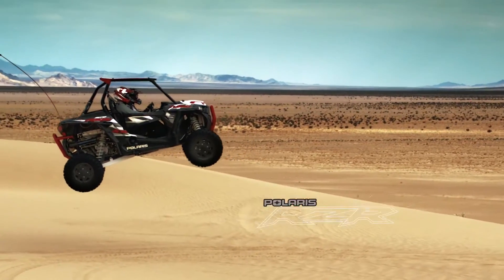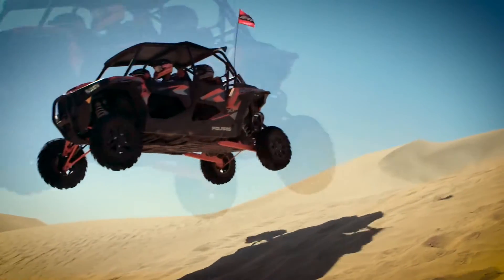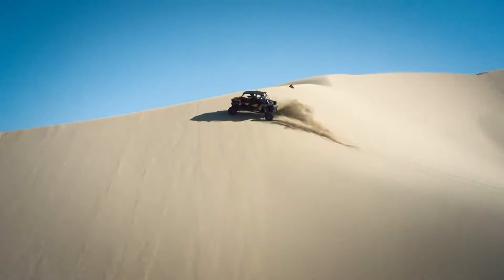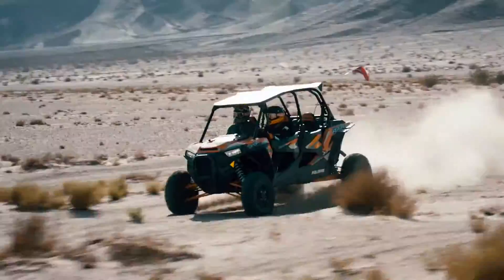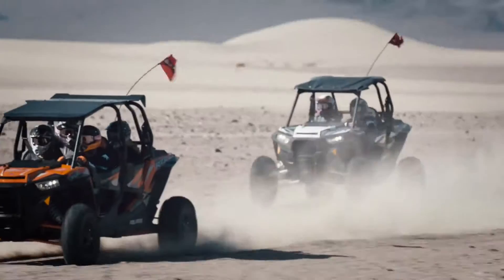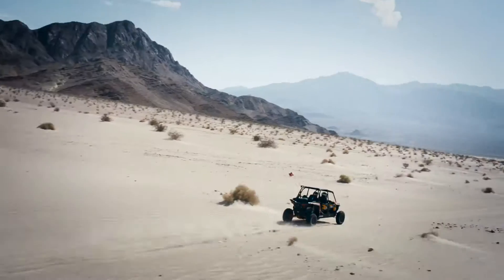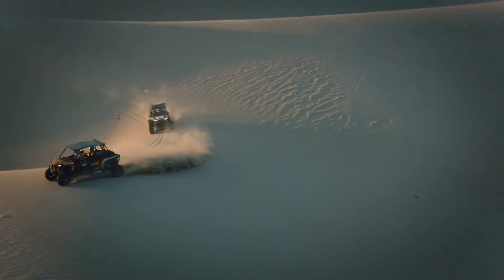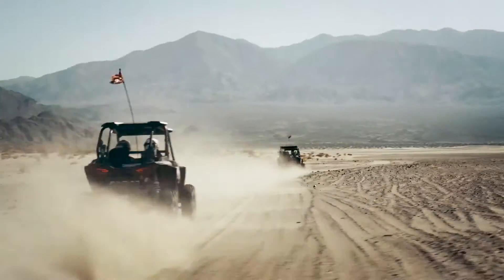2016 Polaris : RZR XP 4 Turbo Launch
Launch video and overview of the all new RZR XP 4 Turbo

Polaris RZR – Delivering the ultimate combination of power, suspension, agility, comfort and customization for the trails, deserts, dunes, rock piles, and mud holes throughout the world.